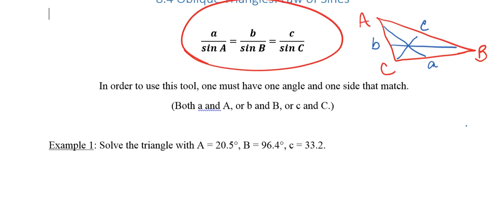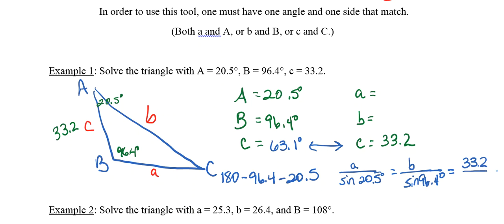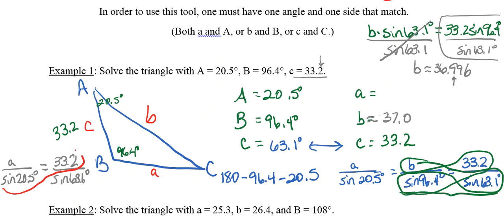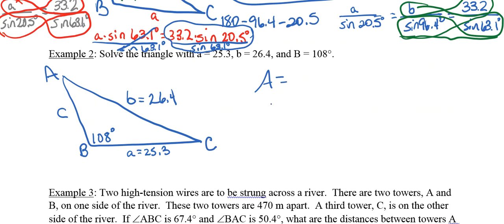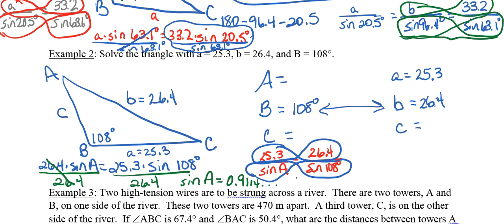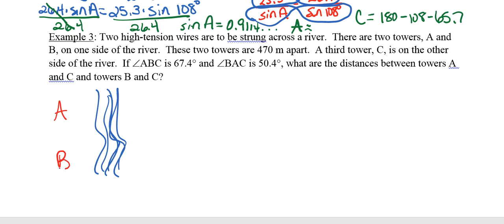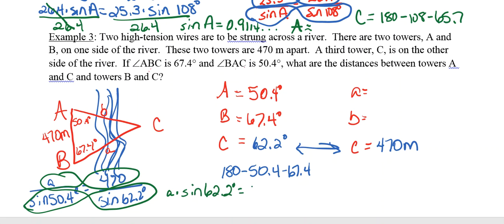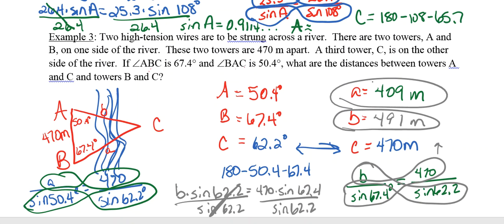Mthpt-137-60 8.4 Law of Sines